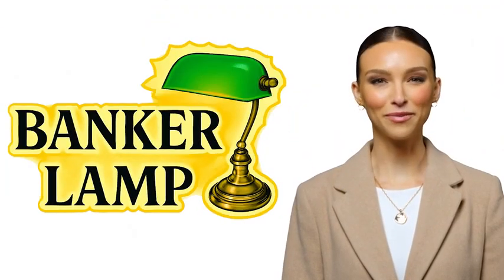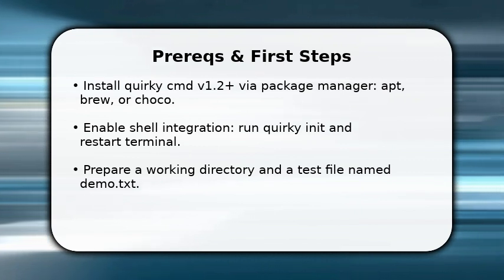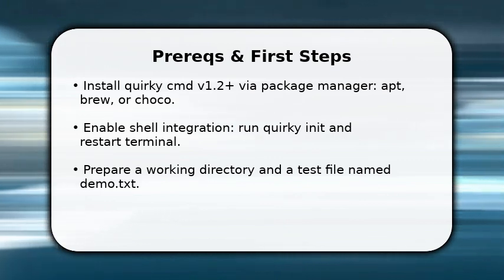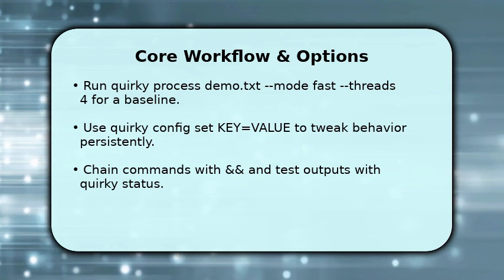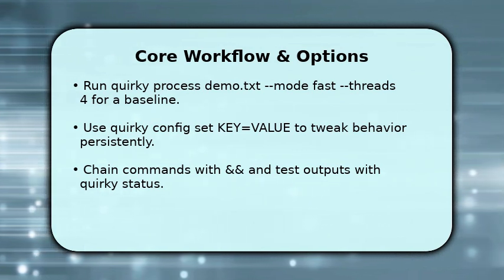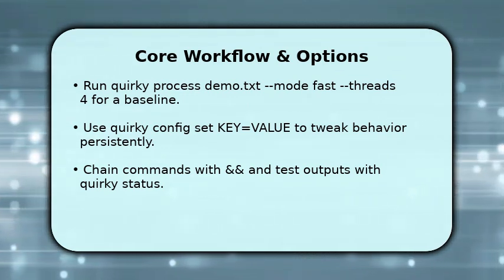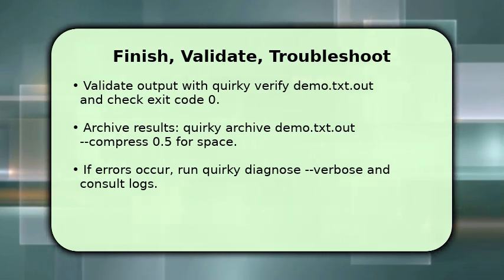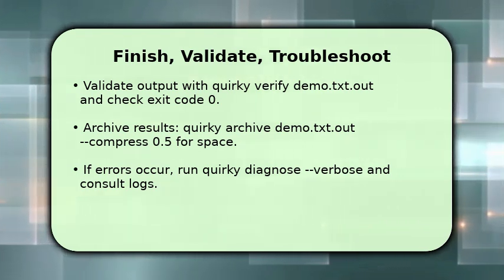How to Use Quirky Cmd (full Guide)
Dive into the world of quirky command-line interfaces (cmd) with our comprehensive guide. Learn unique shortcuts, creative uses for everyday tasks, and how to customize your own commands tailored to specific needs or preferences.